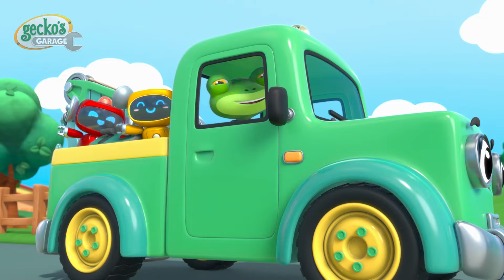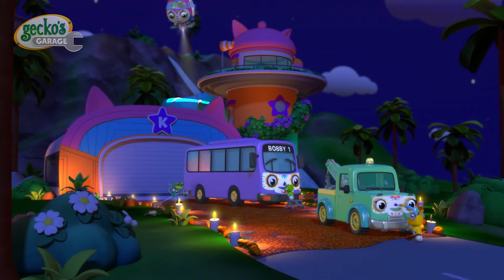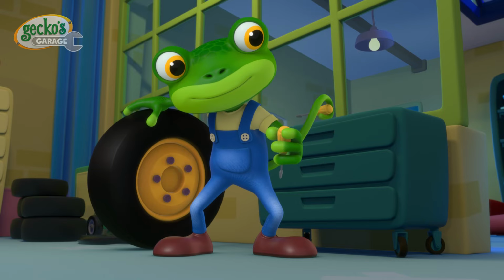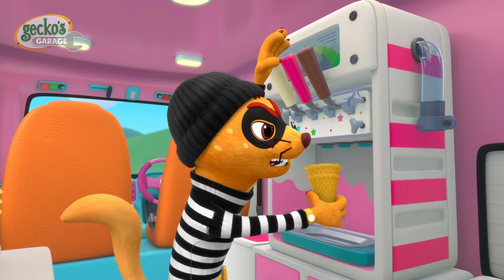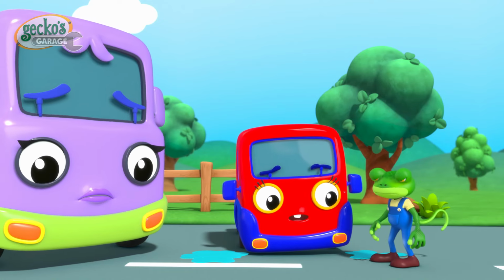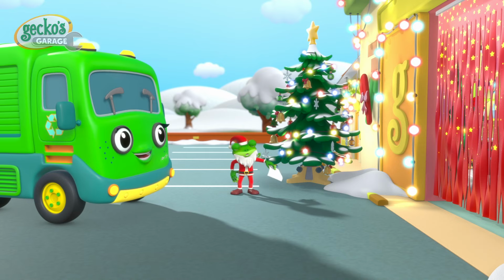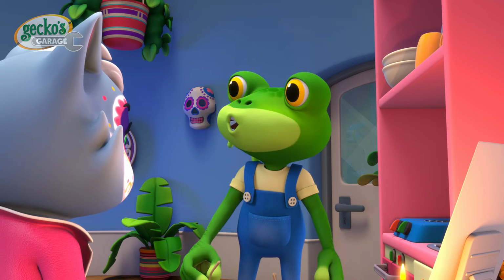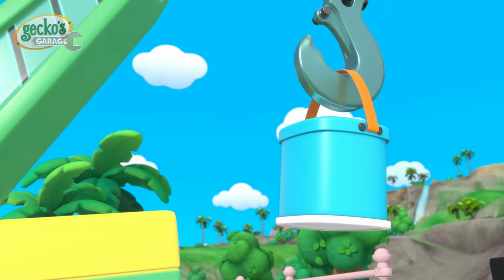Baby Truck Loses Her Dummy | Gecko's Garage | Truck Cartoons for Kids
Gecko's Garage is a big truck cartoon series for children all about fixing trucks and vehicles, including monster trucks, buses, ambulances, construction trucks and semi-trucks!

00:00 Baby Truck Loses Her Dummy
02:11 Car Wash Capers
04:33  Mummy Truck Saves the Day
06:40 Ice Cream Thief
09:43 Baby Truck Monster Truck Mix Up
11:51 Bedtime Repairs
13:58 Gecko Gets Sick
16:03 Dia de los Muertos (Day of the Dead)
19:06 Gecko's Grotto
22:09  Baby Truck Trick or Treat
24:10 Baby Truck Loses Her Dummy
26:15 Car Wash Capers
28:37  Mummy Truck Saves the Day
30:44 Ice Cream Thief
33:48 Baby Truck Monster Truck Mix Up
35:55 Bedtime Repairs
38:02 Gecko Gets Sick
40:07 Dia de los Muertos (Day of the Dead)
43:10 Gecko's Grotto
46:13  Baby Truck Trick or Treat
48:14 Baby Truck Loses Her Dummy
50:19 Car Wash Capers
52:41  Mummy Truck Saves the Day
54:48 Ice Cream Thief
57:52 Baby Truck Monster Truck Mix Up
59:59 Bedtime Repairs
1:02:06 Gecko Gets Sick
1:04:11 Dia de los Muertos (Day of the Dead)
1:07:14 Gecko's Grotto
1:10:17  Baby Truck Trick or Treat
1:12:18 Baby Truck Loses Her Dummy
1:14:23 Car Wash Capers
1:16:45  Mummy Truck Saves the Day
1:18:52 Ice Cream Thief
1:21:56 Baby Truck Monster Truck Mix Up
1:24:03 Bedtime Repairs
1:26:10 Gecko Gets Sick
1:28:16 Dia de los Muertos (Day of the Dead)
1:31:18 Gecko's Grotto
1:34:21  Baby Truck Trick or Treat
1:36:22 Baby Truck Loses Her Dummy
1:38:27 Car Wash Capers
1:40:49  Mummy Truck Saves the Day
1:42:56 Ice Cream Thief
1:46:00 Baby Truck Monster Truck Mix Up
1:48:07 Bedtime Repairs
1:50:14 Gecko Gets Sick
1:52:20 Dia de los Muertos (Day of the Dead)
1:55:22 Gecko's Grotto
1:58:25  Baby Truck Trick or Treat
2:00:26 Baby Truck Loses Her Dummy
2:02:32 Car Wash Capers
2:04:53  Mummy Truck Saves the Day
2:07:00 Ice Cream Thief